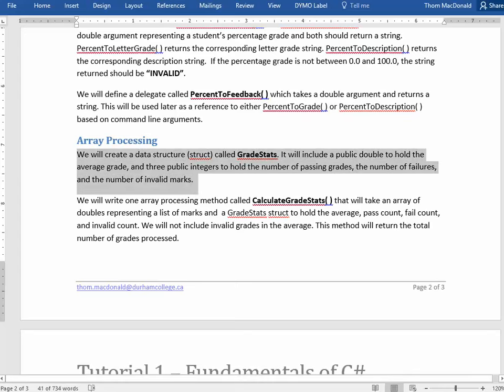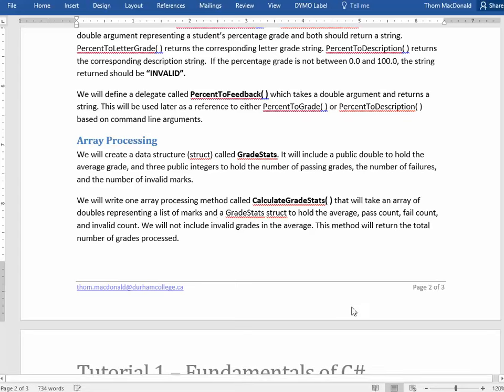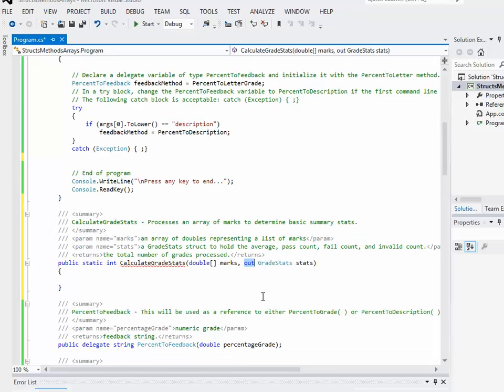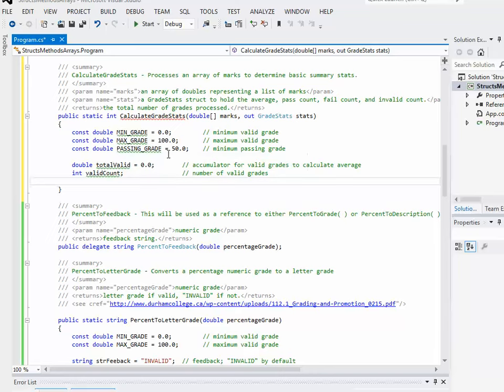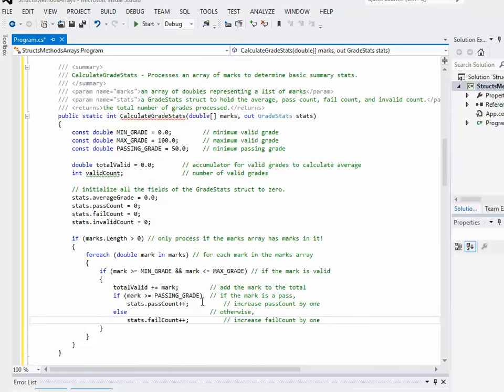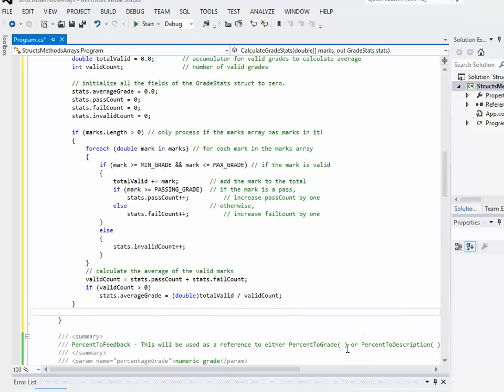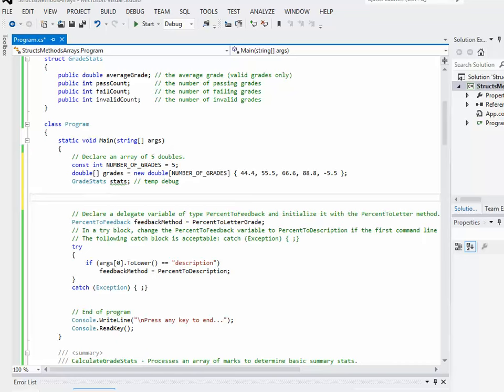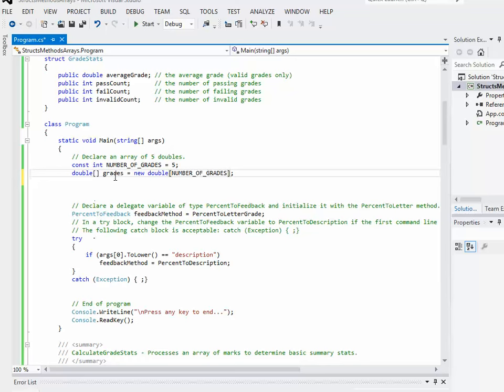Stucts, Methods, and Arrays in C# - Part 4 - Array Processing